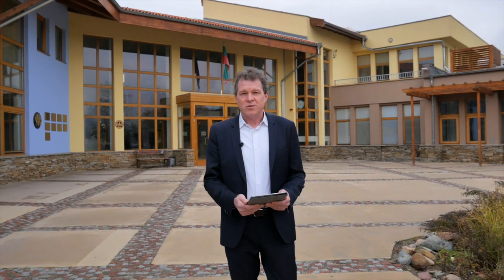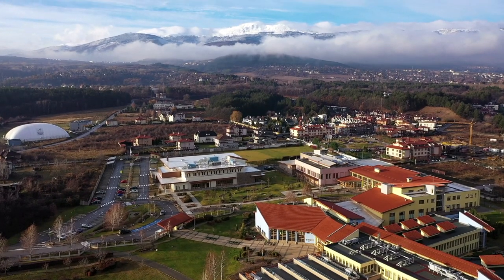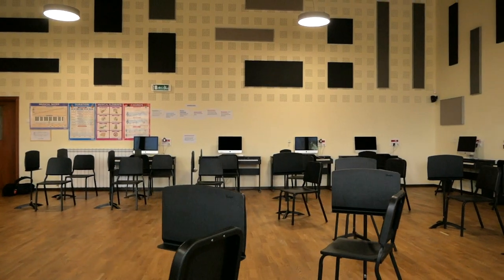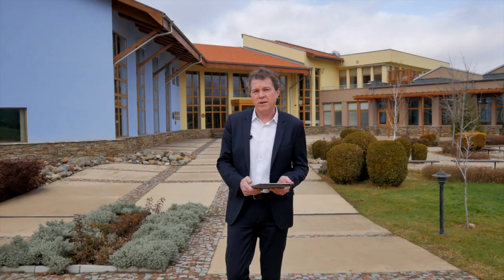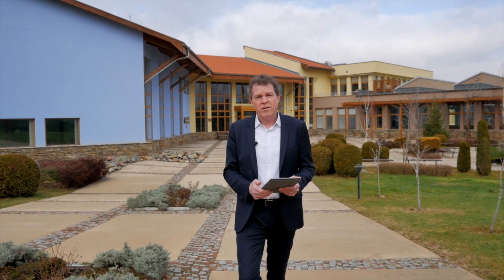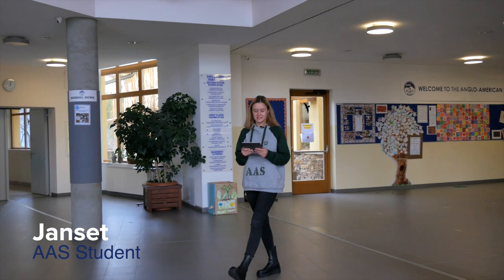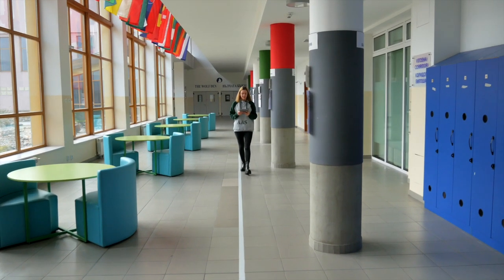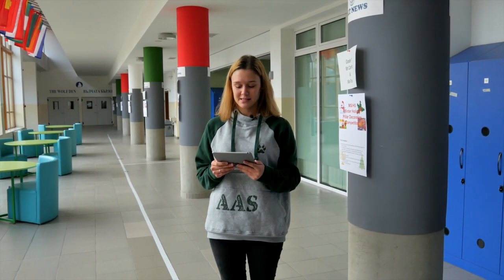AAS Virtual Tour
With this Virtual Tour we aim at showing the AAS campus to families, interested in joining the school, as well as former students and teachers, who have not visited us recently.